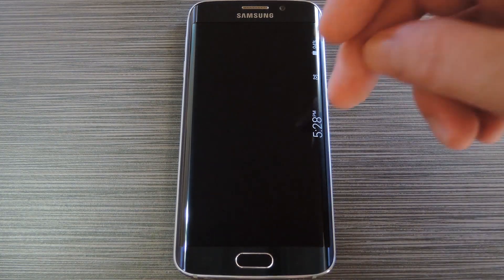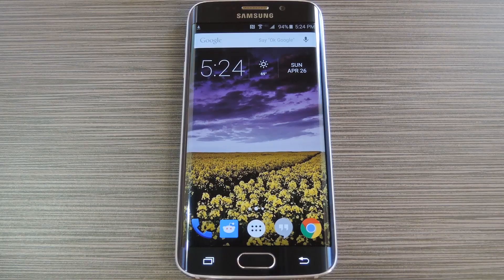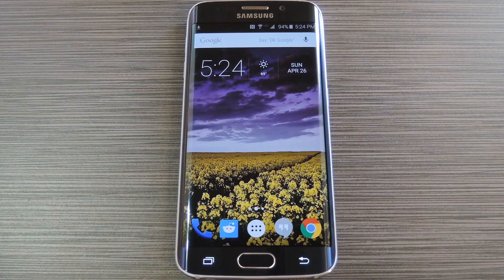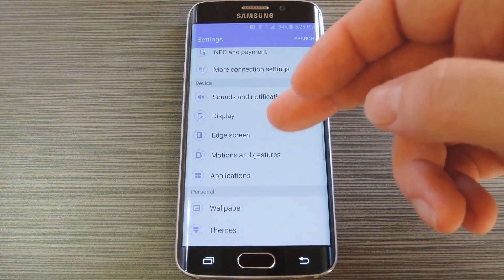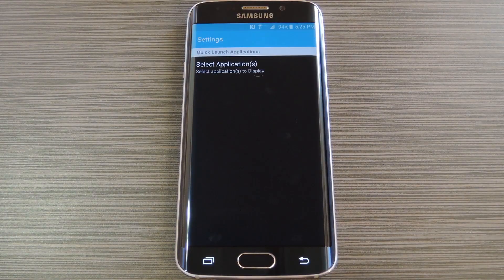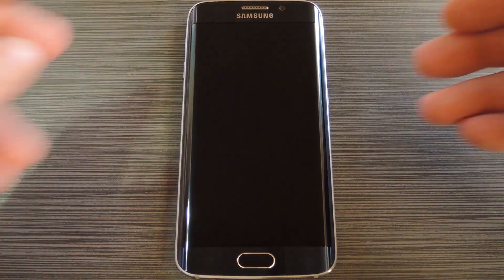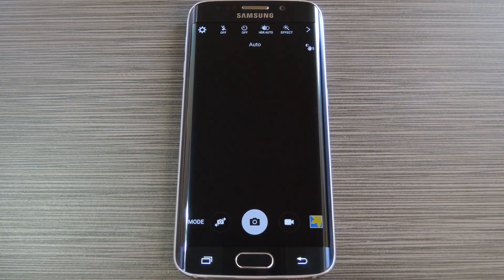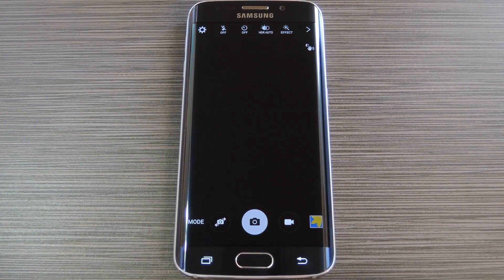Launch Apps on Your Galaxy S6 Edge While the Screen is Off [How-To]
How to Launch Apps from the S6 Edge "Information Stream"

In this tutorial, I'll be showing you how to launch apps directly from the lock screen on your Samsung Galaxy S6 Edge. This app works with the "Information stream" feature on the S6 Edge, and allows you to launch any app directly from a screen-off state.